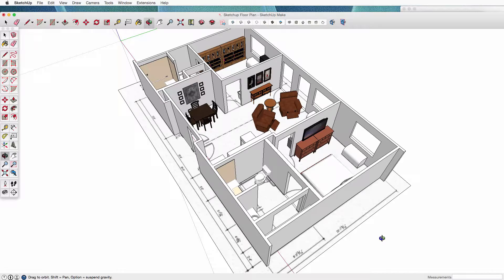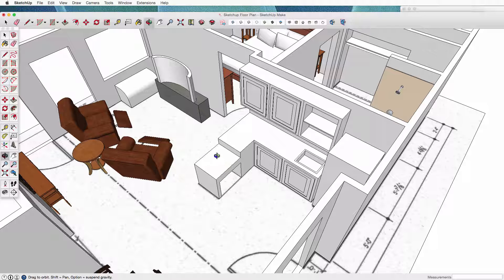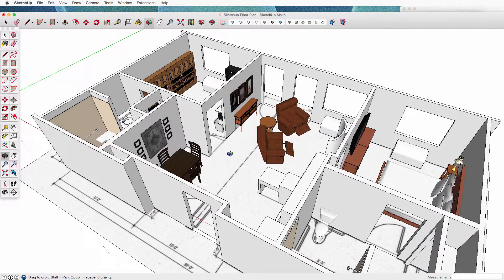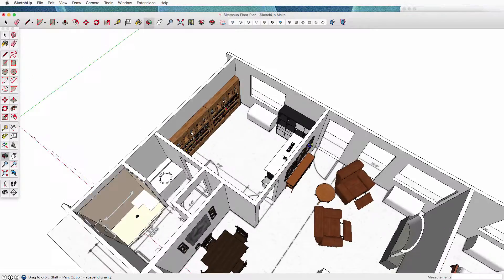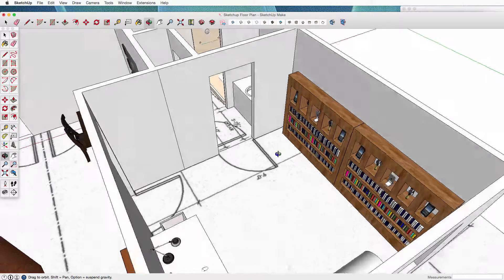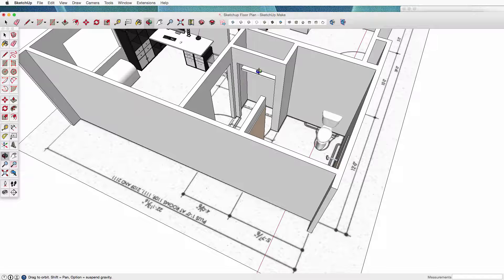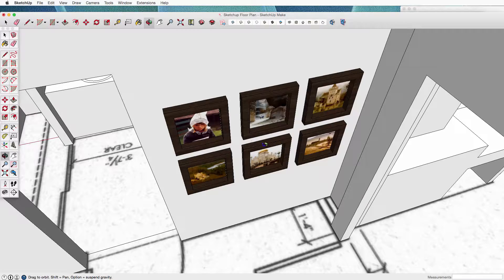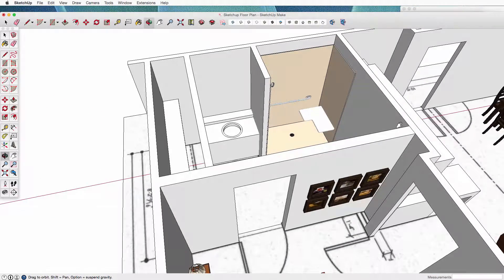The Harbor Two Bedroom Sample Layout